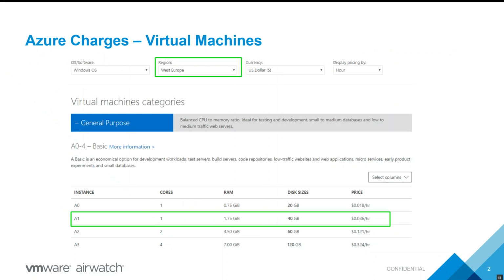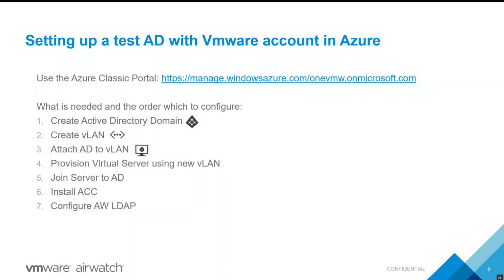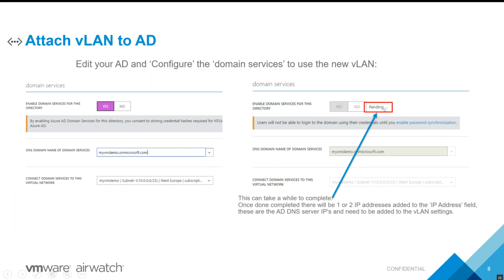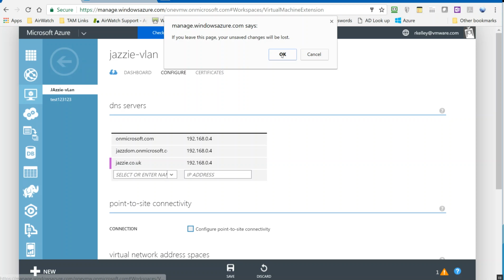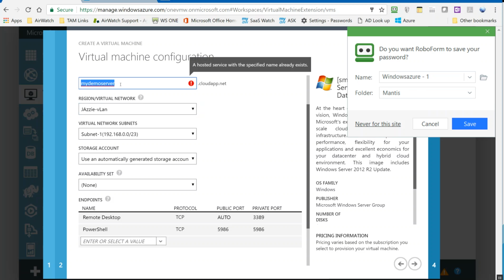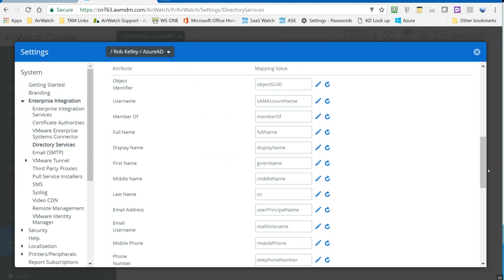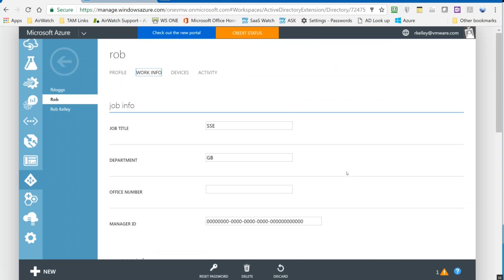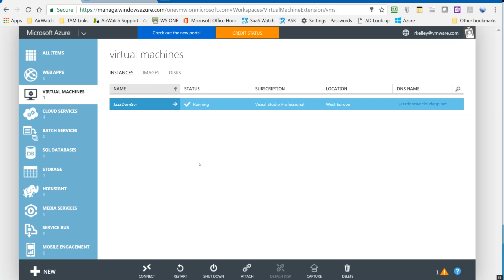Azure AD with AirWatch ACC - Unofficial Video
How to use the traditional ACC with Azure AD.